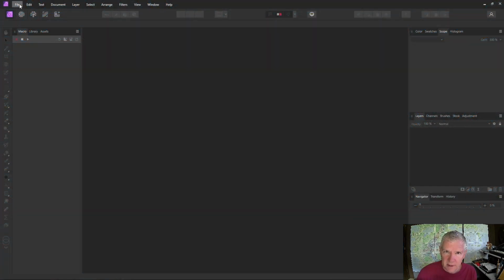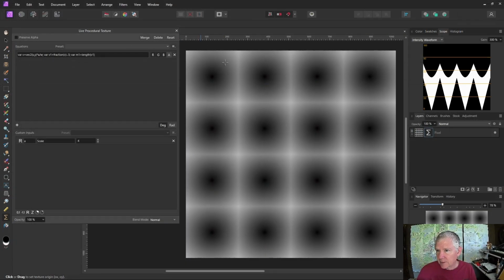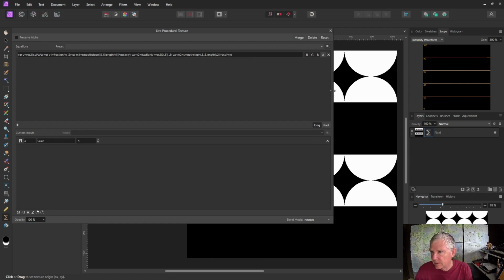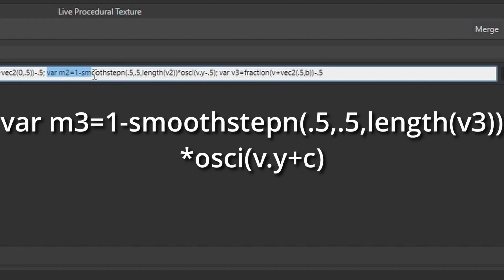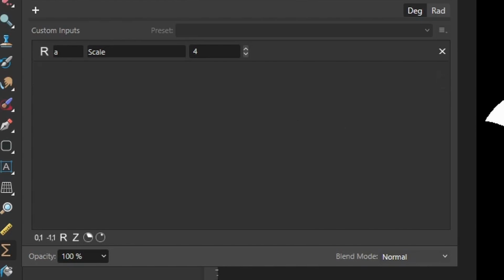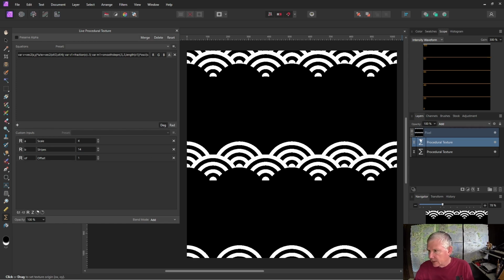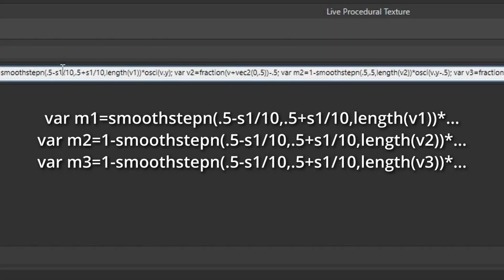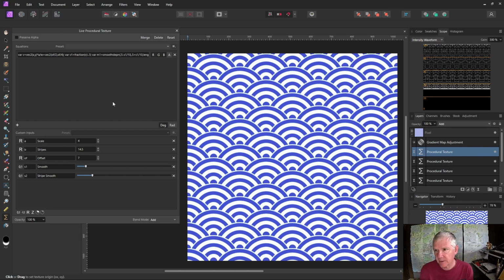Siegaiha Pattern using Affinity Photo's Procedural Texture Filter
In this video, I show how to make a Japanese Seigaiha pattern using Affinity Photo's procedural texture filter.

Functions used: var vec2 fraction smoothstepn length osci smoothosc smoothstep osc

Here are a couple of variations on the final formula. I used these for the background image in the video.
m1*m2*m3*smoothstep(e,e+s2,osc(b*length(v1)))*length(v1)*2

and

m1*m2*m3*smoothstep(e,e+s2,osc(b*length(v1)))

0,1 e

0:00 Introduction
1:03 Document set up and initial coordinates
2:20 Setting up the masks
10:03 Adding the stripes, repeating the shape, and adding color
12:41 Smoothing the edges
16:30 Conclusion